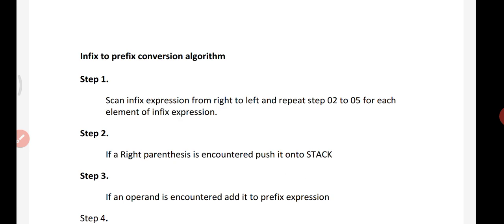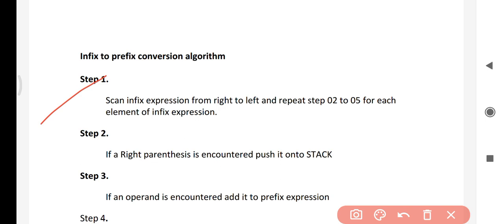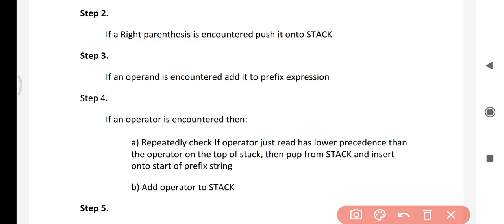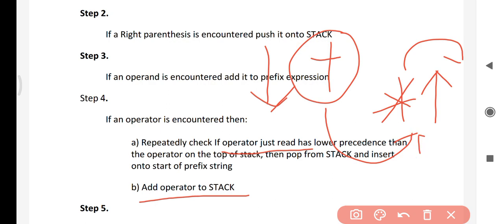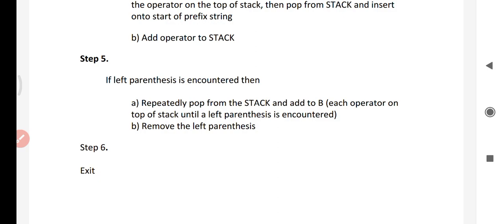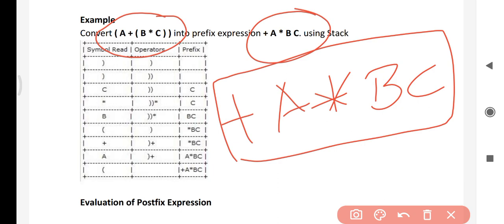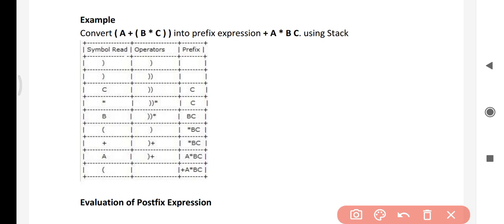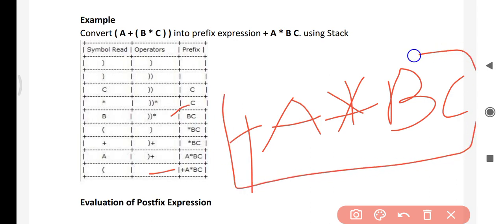infix to prefix conversion